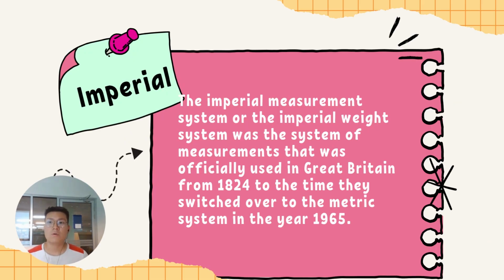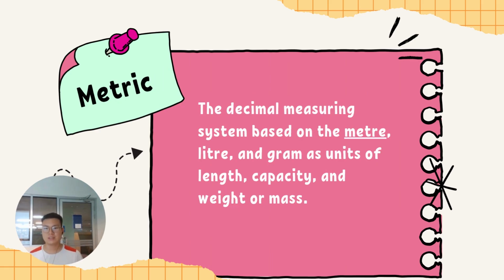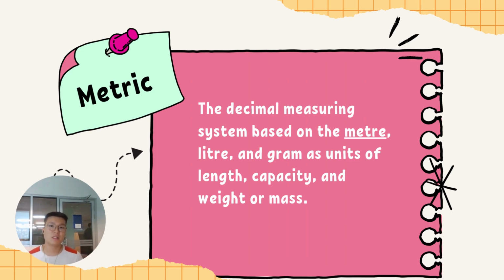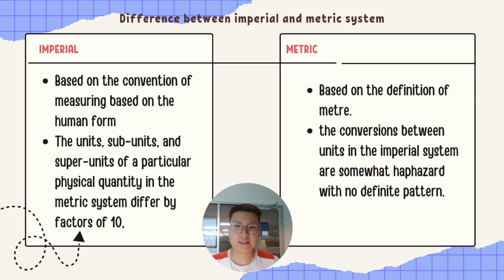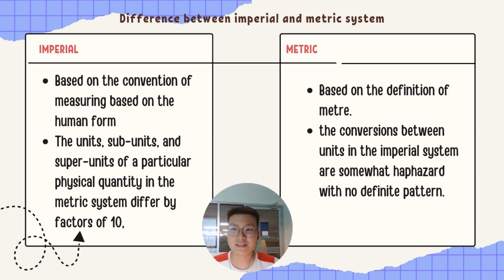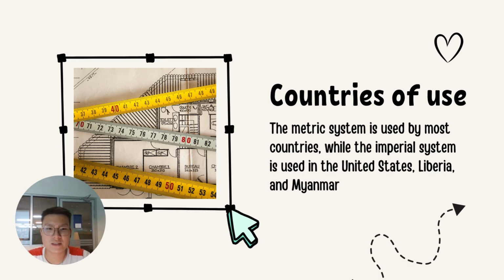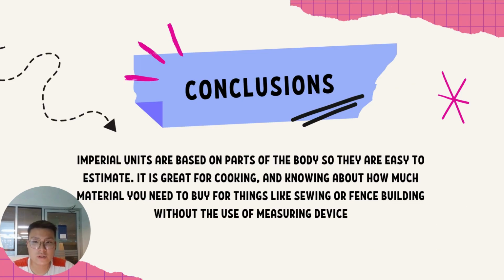Difference between imperial and metric system